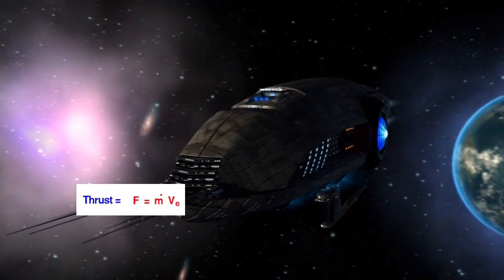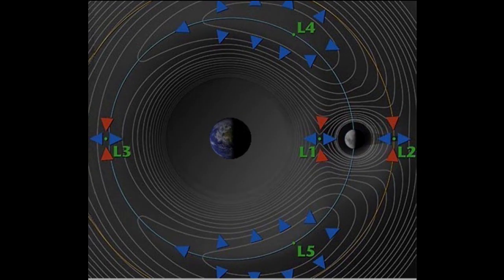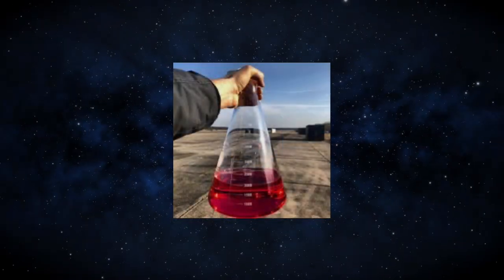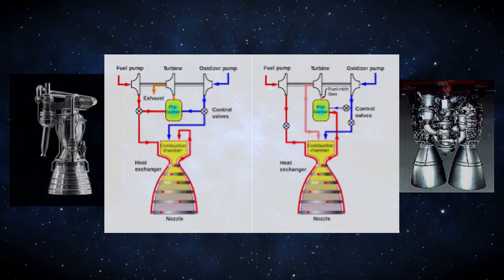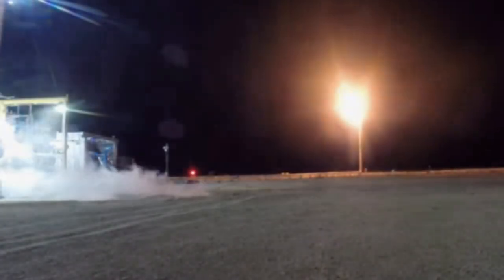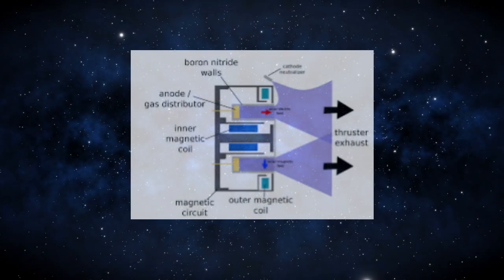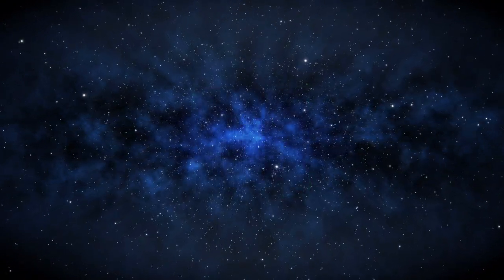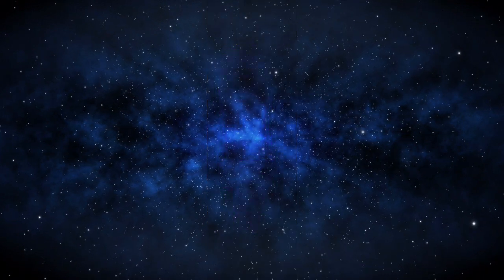Advanced Propulsion Systems for Transport, Rescue and Defense in Space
There are several ways to propel your spacecraft.  Understanding the strengths and weaknesses of chemical, ionic and nuclear propulsion systems are crucial to planning your mission.